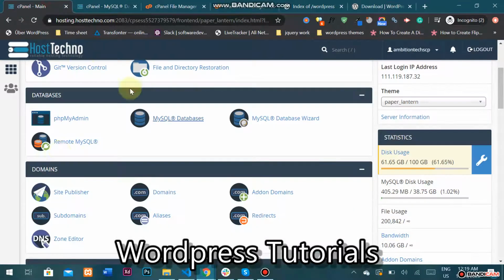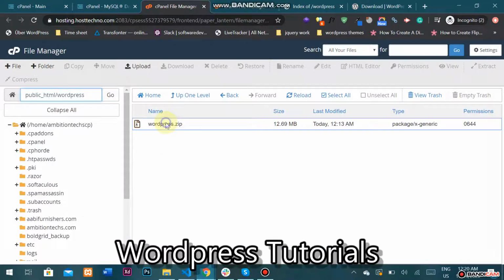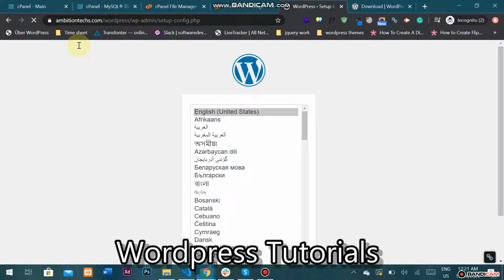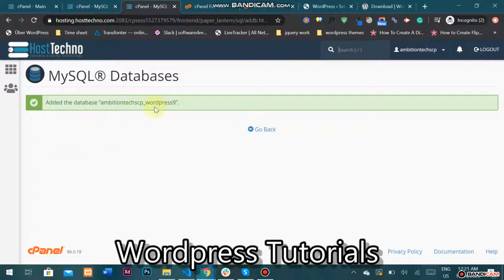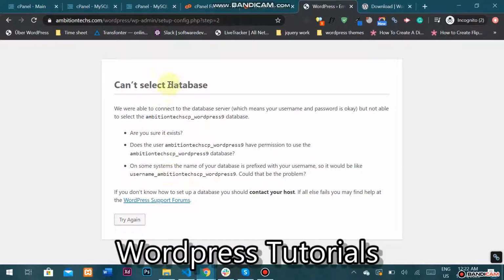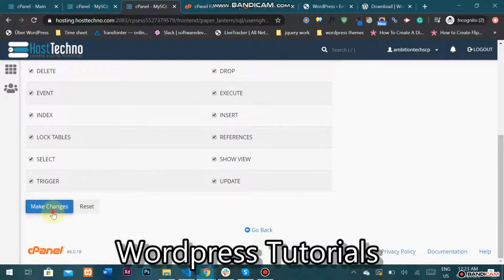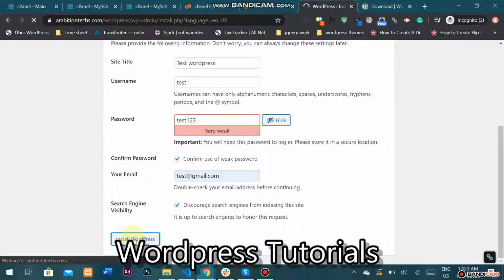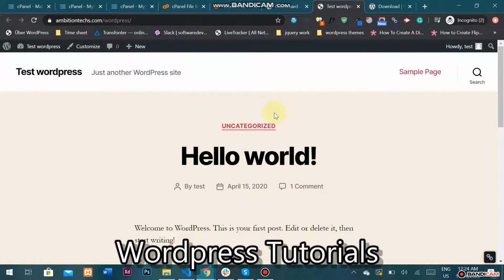How To Install WordPress manually in 5 minutes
In this video, I teach you how to install WordPress manually in cpanel.
Here are a few steps to follow :
1- Setup the domain in Cpanel.
3- Upload zip file to Cpanel.
4 - Create a database and link databases to WordPress.
5- Run the WordPress installation.